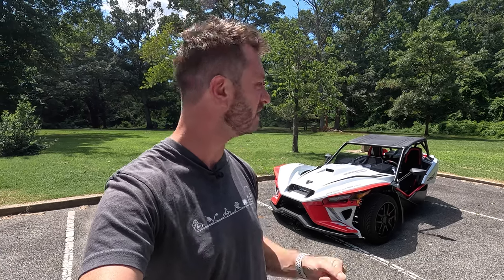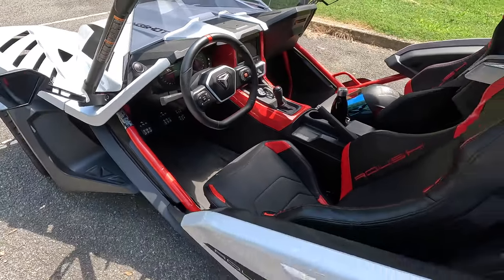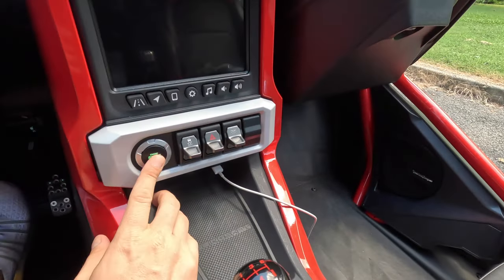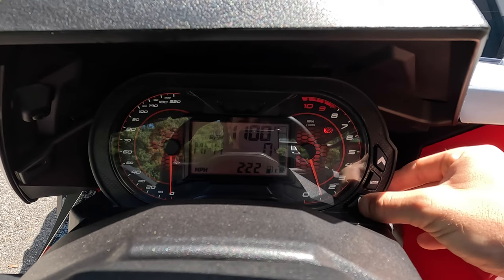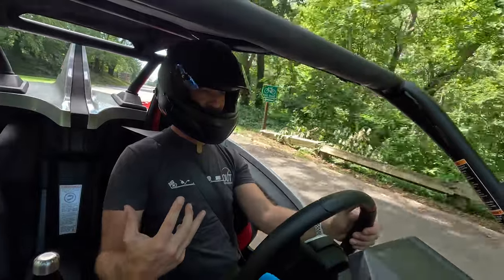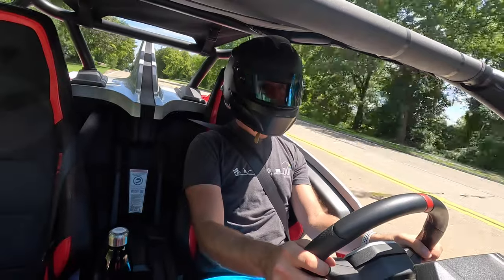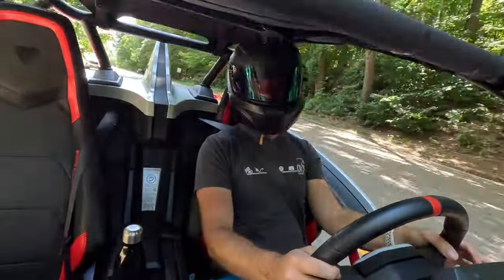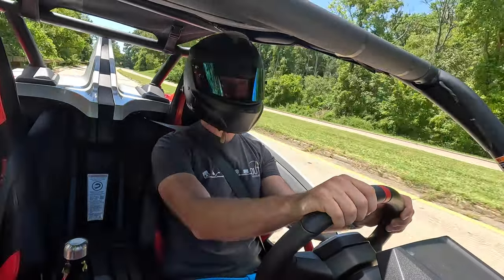First Time Driving a Polaris Slingshot! Roush Edition MANUAL Review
The Polaris Slingshot is an interesting one – not a motorcycle but not a car, it straddles that line and is simply its own type of transportation. Jake got to try the Slingshot Roush Edition, which adds a wider 305mm rear tire, 4-piston Brembo front brakes, and a roof canopy to the regular Slingshot. Polaris is now using their own 2.0L four cylinder and in this case, it was paired to a 5-speed Aisin manual transmission.